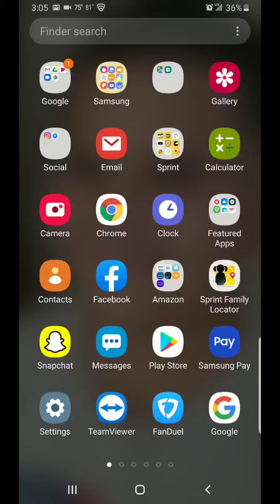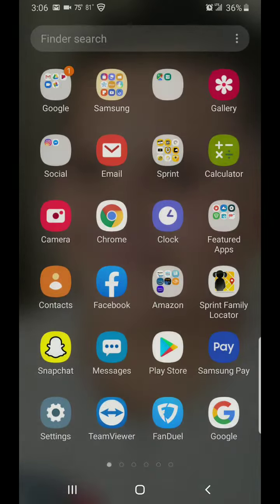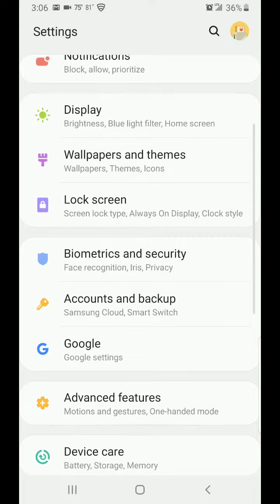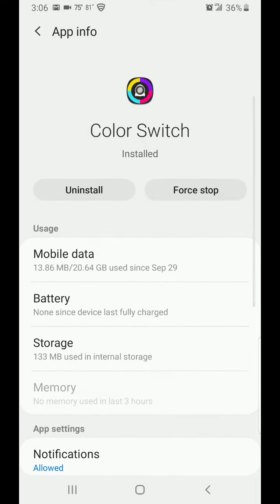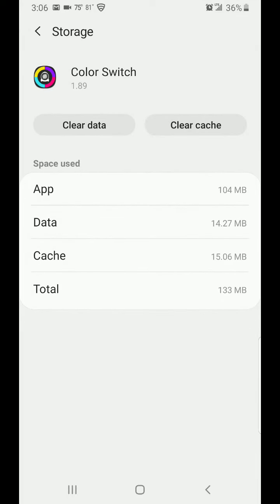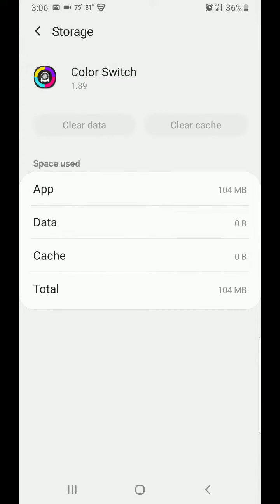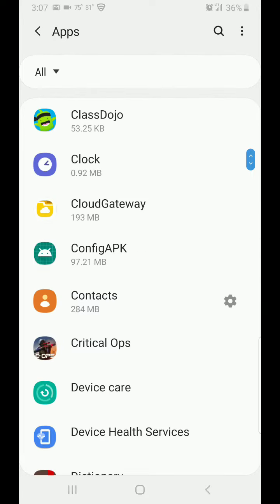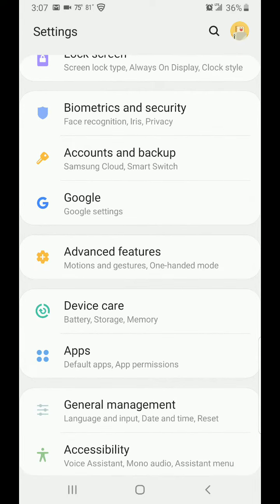How to Properly Delete Android Apps .. more links in description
A step by step video on how to properly delete android apps and avoid the junk files that sit in your phone.